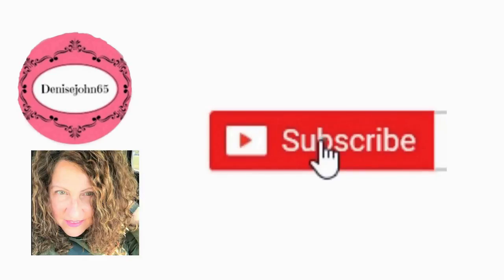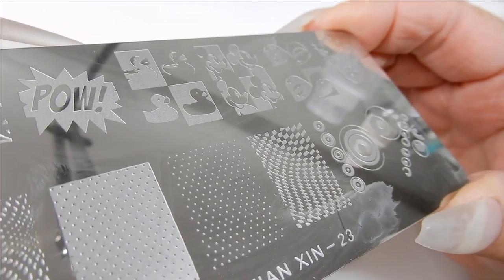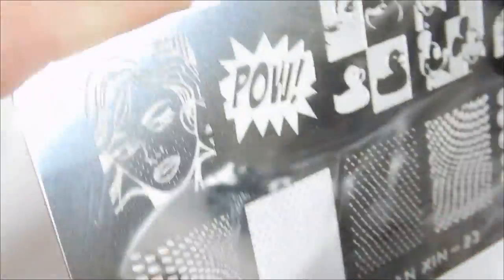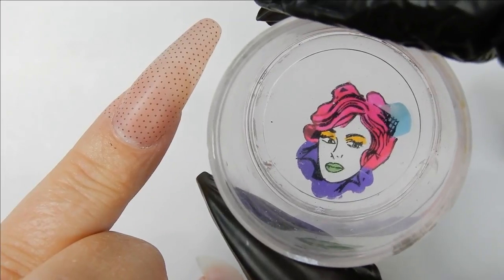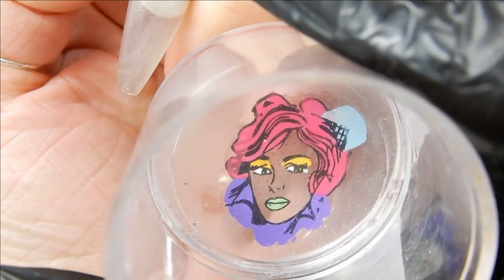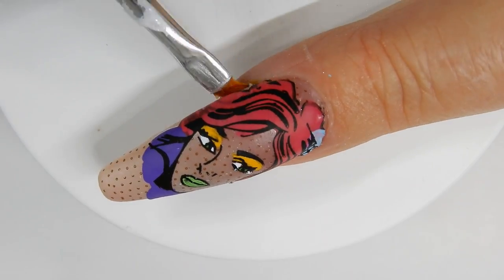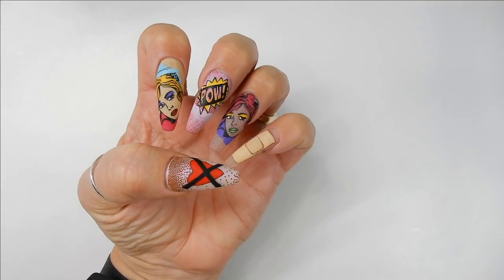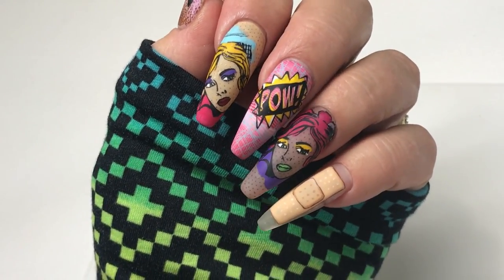How To APPLY Stamping Decals With Makartt Foil Gel - Make Your Decal Into a Nail Sticker !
In this video I use Makartt Nail Foil Glue to stick my stamped nail decals to my nails . It works so well . No need to ever worry again if your decal ( that you spent forever to make )  will all stick to your nail . Using this method , it will all stick EVERYTIME ! Watch and learn this method .

Tip - when you make your decal and paint it be sure to let it dry . ( mostly dry ) Then you can apply the foil gel , cure it , then apply it to the nail .

Stamping Plate